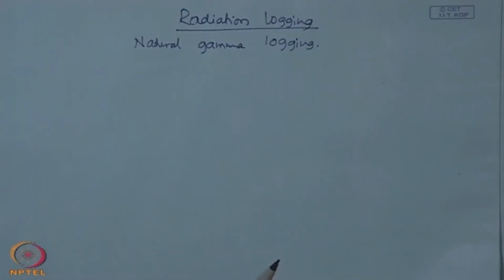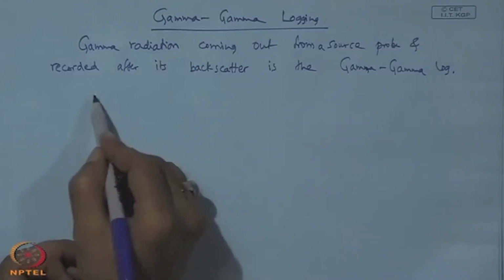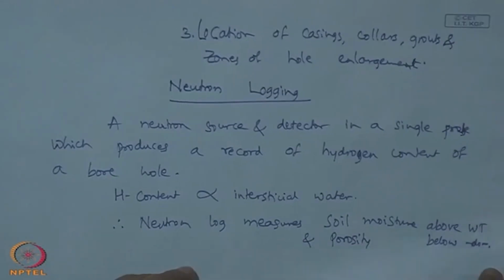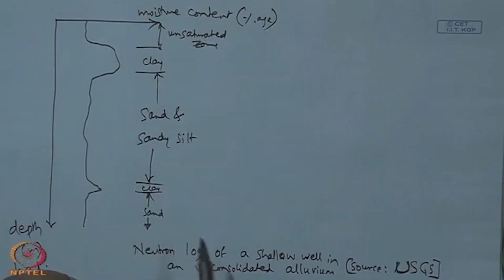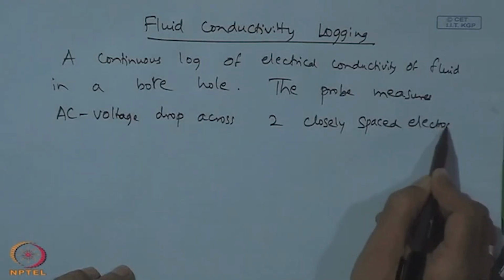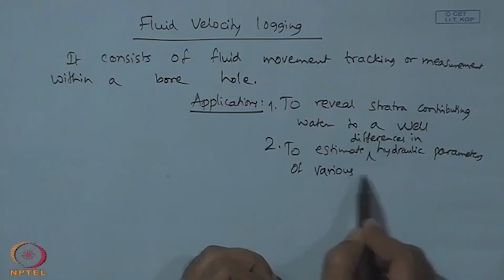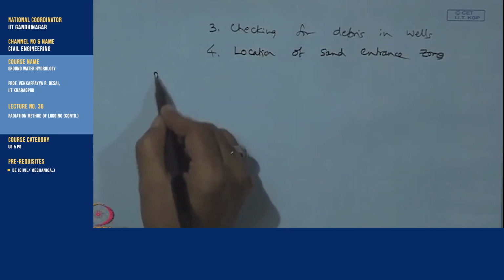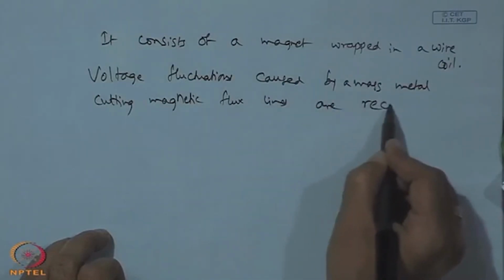Radiation method of logging (Contd.); Temperature/caliper/fluid conductivity/fluid velocity...